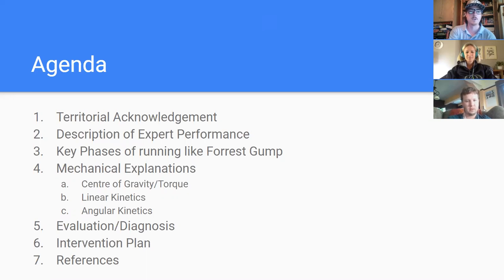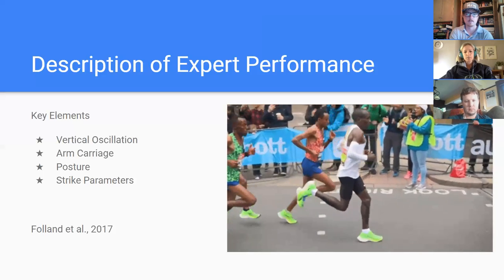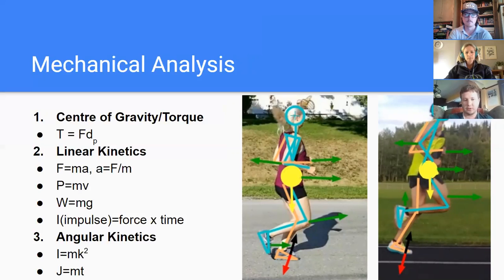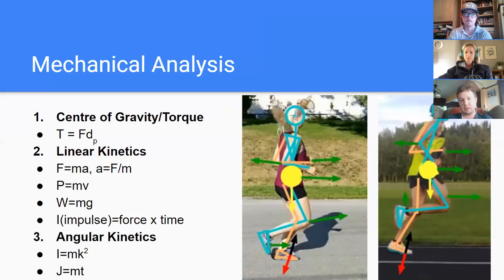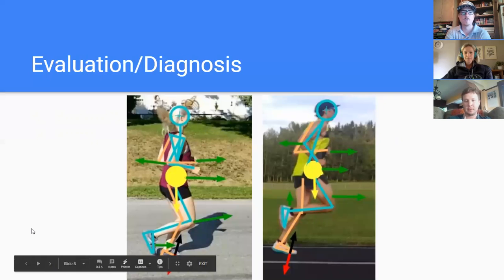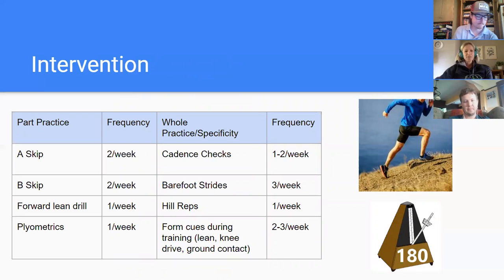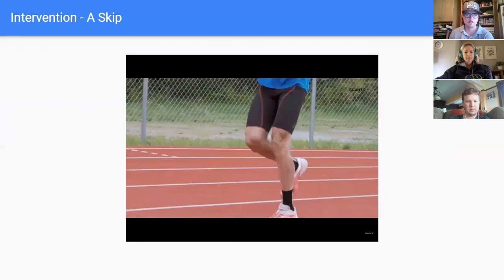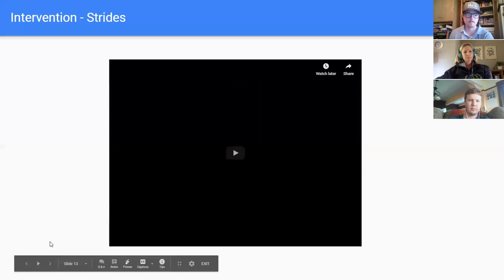QBA - Kari, Norty, Jay, Mr Gump